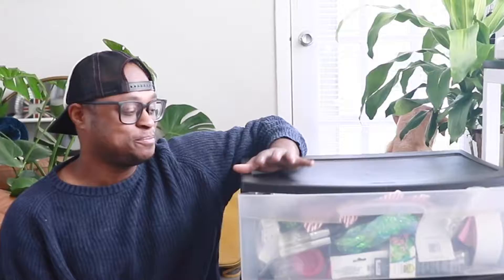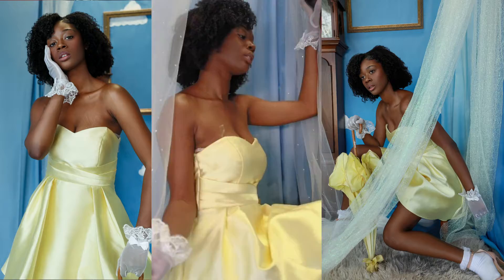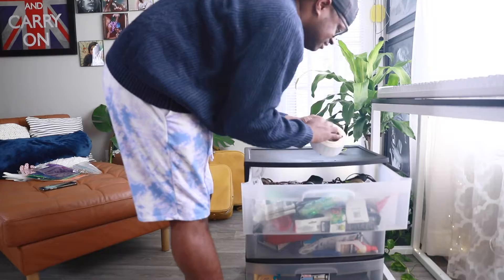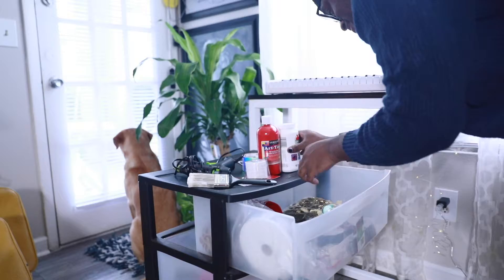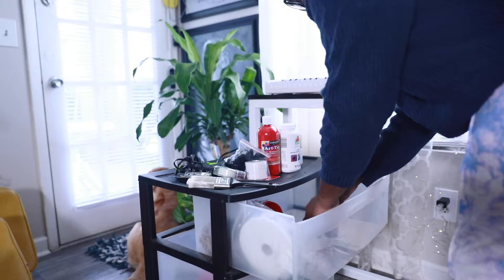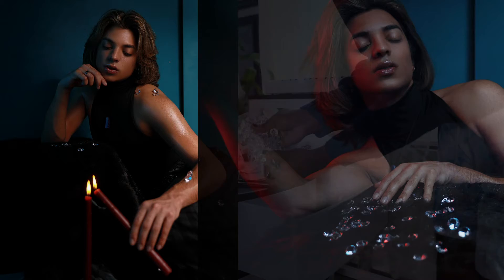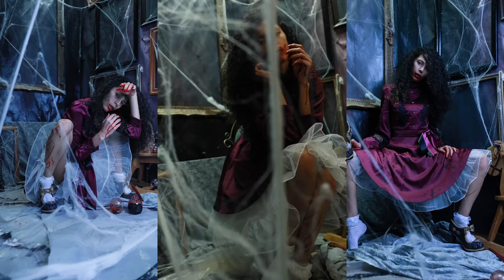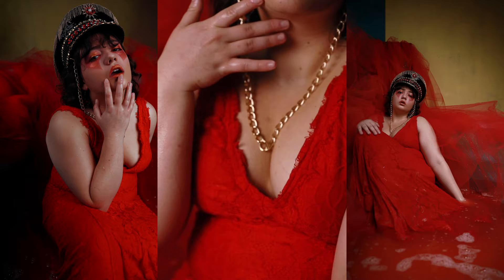Photography Tips While Cleaning Out My Old Prop Drawer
Cleaning out my prop drawer and taking a trip down memory lane. Check out some of the content I was able to create with these budget-friendly ideas/props.

Thank you for all of your support. Find me on other platforms!